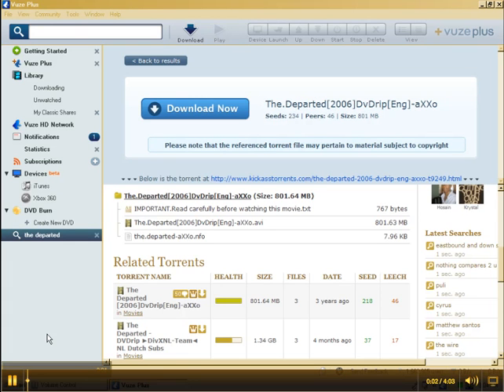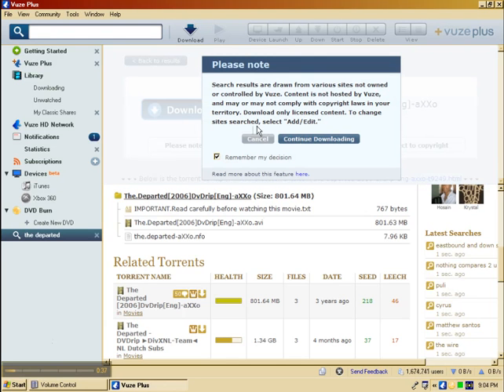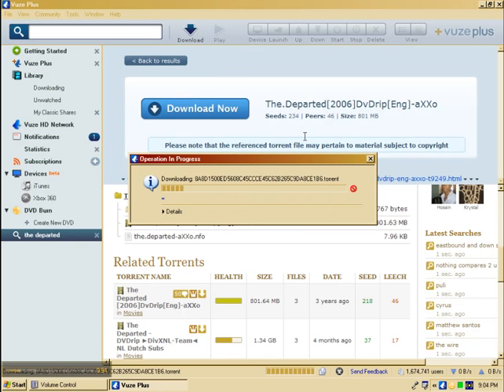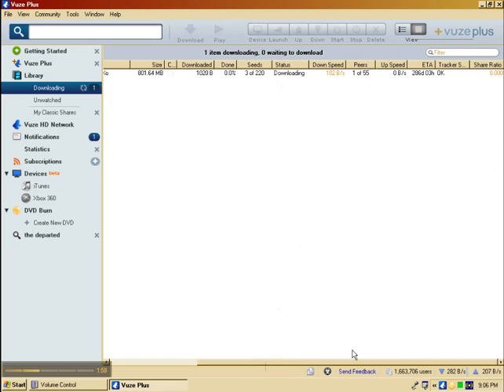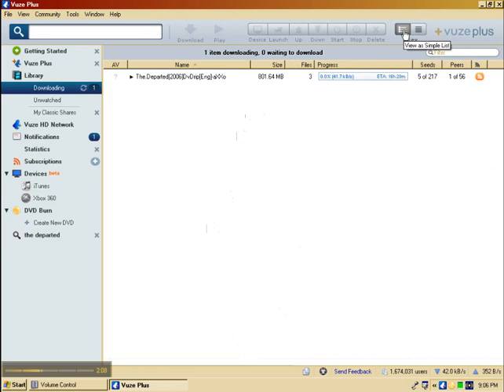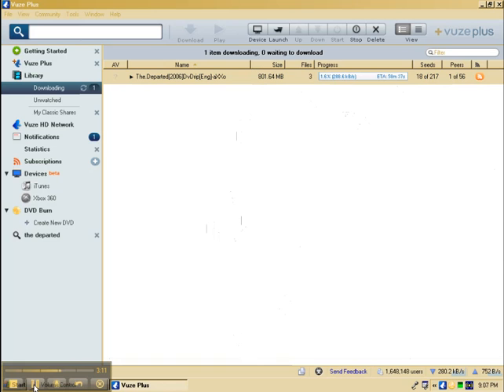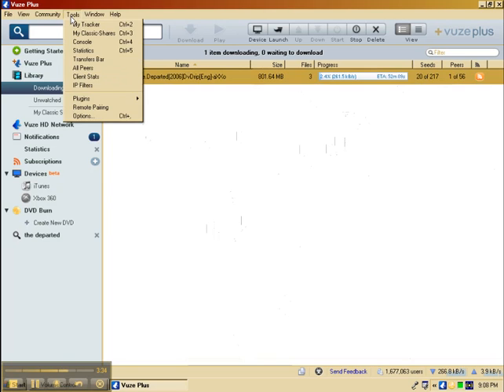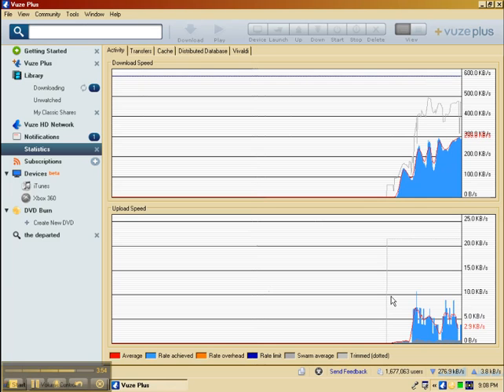Movie Downloading(Vuze Step4).mp4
Movie Downloading made easy! This video is step 4 of how to download torrent files using Vuze.